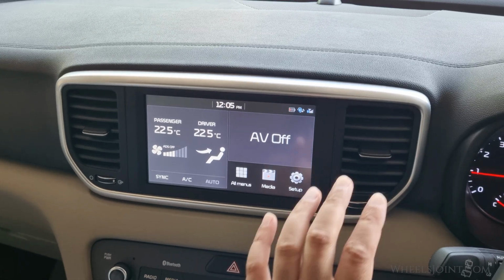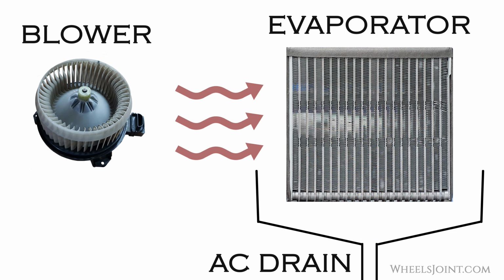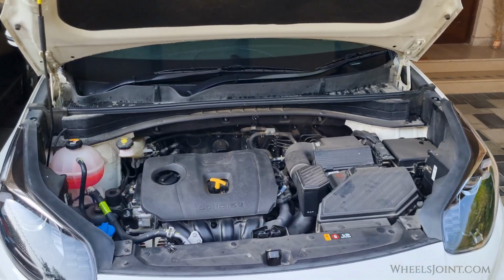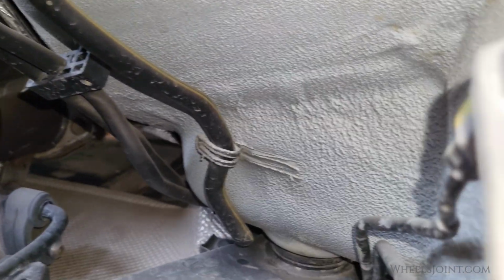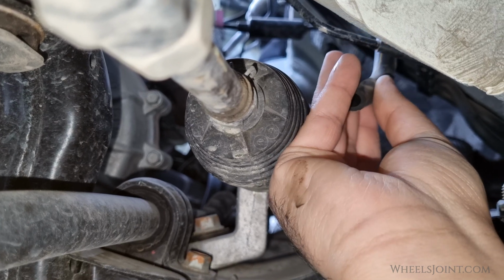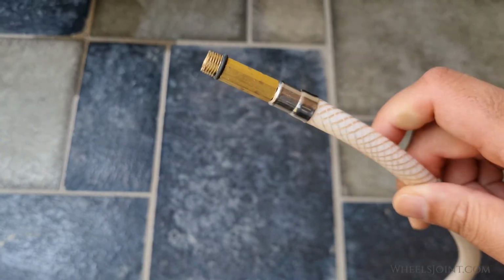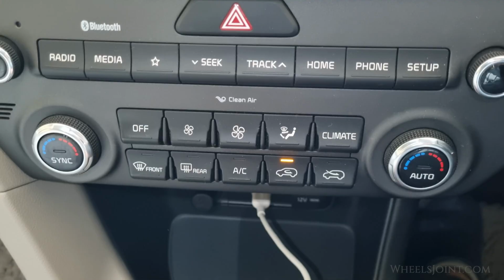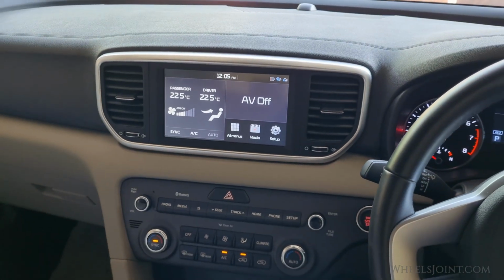How to unclog AC drain hose in Kia Sportage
Are you noticing a musty smell, water pooling under your mats, or a sloshing sound in your Kia Sportage? These could be signs of a clogged AC drain line! In this video, I'll show you how to unclog the AC drain line using just a can of compressed air. No need to remove the dashboard — this quick DIY fix will help keep your AC running efficiently and prevent moisture buildup inside your car.

You'll learn:
How the AC evaporator and drain line work.
How to locate the AC drain hose (passenger side, under the ABS module).
Tips to access the hose in a tight space.
How to safely use compressed air to clear the blockage.
Steps to test if your AC drain is working properly.

Keep your Sportage's AC fresh and your interior dry with this simple maintenance!